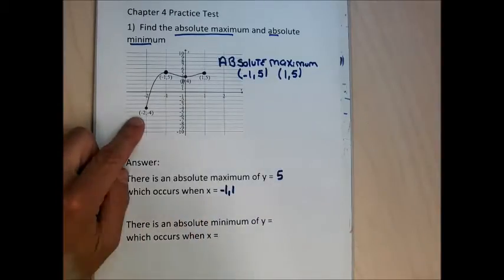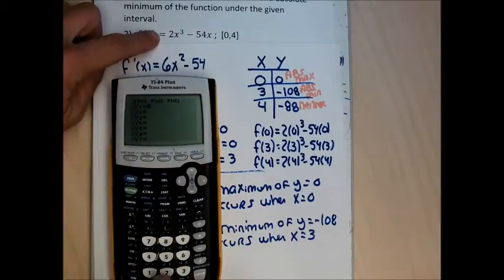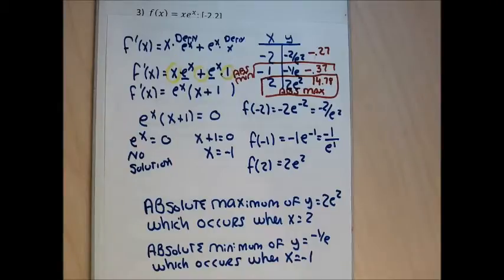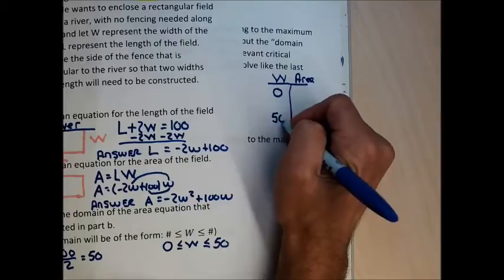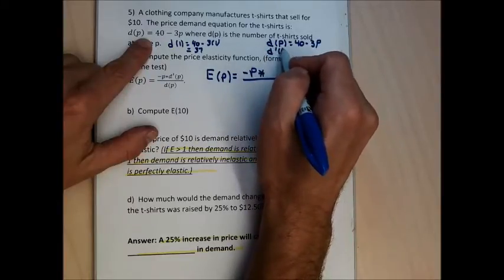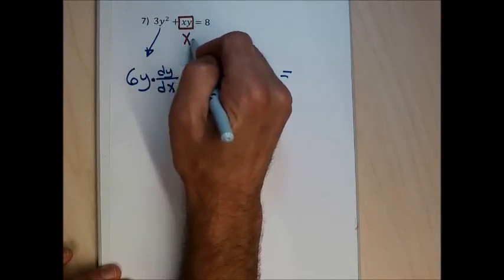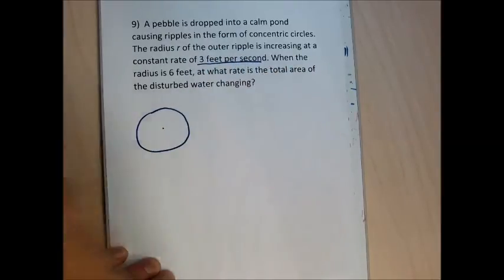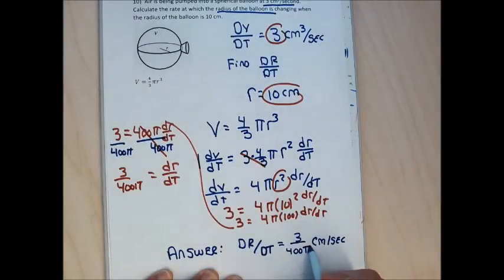chapter 4 practice test part 1 of 1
practice test for all of chapter 4 (there is no part 2 for chapter 4)